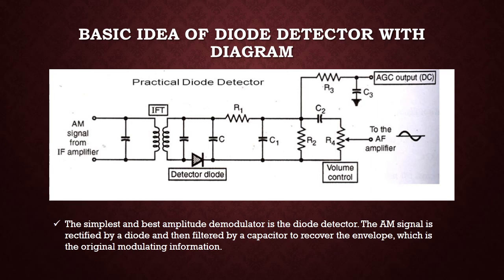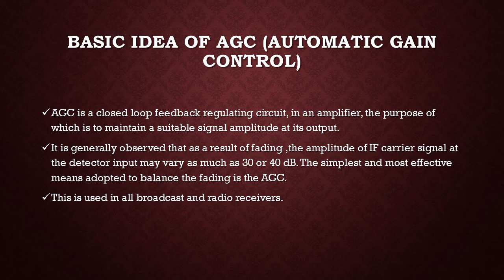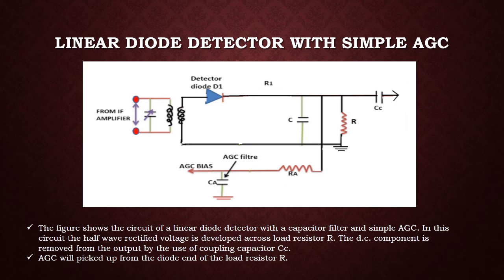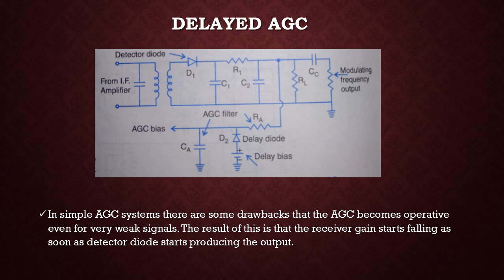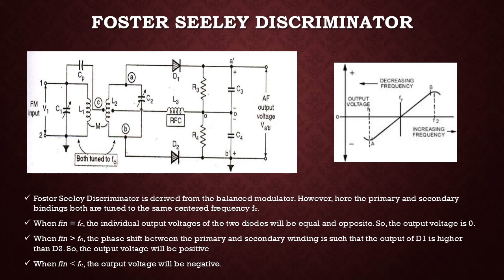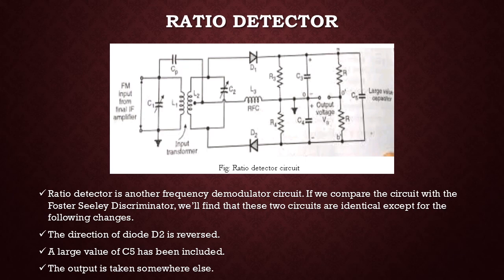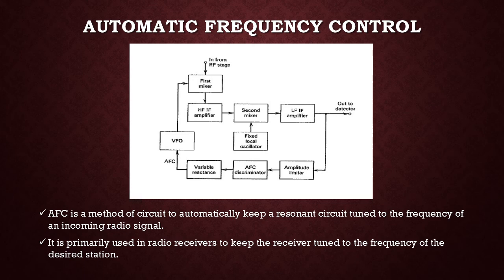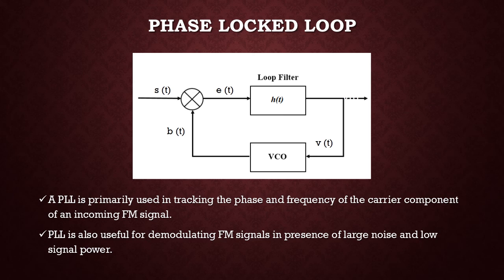ECE || UNIT 4 || Demodulation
Demodulation